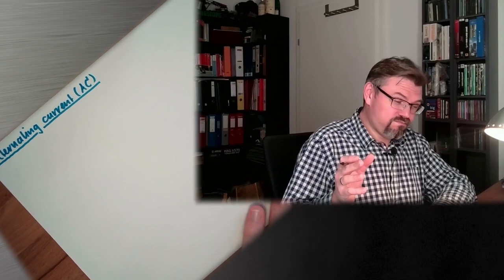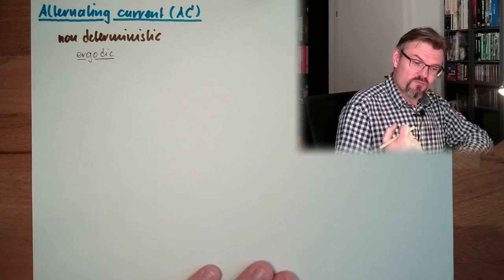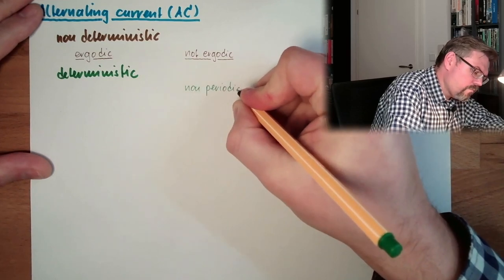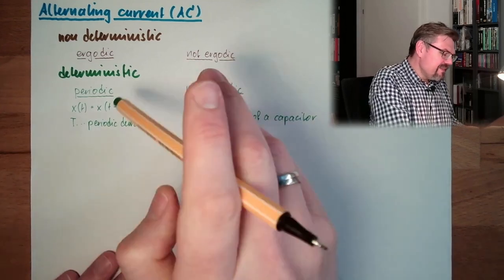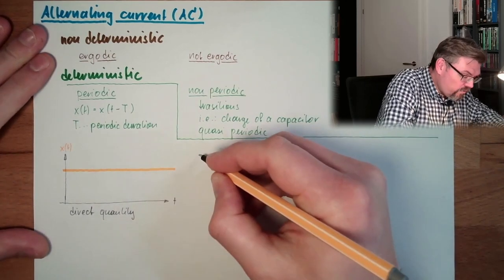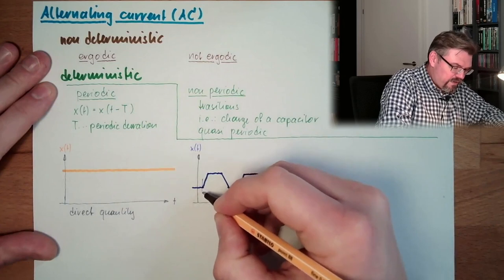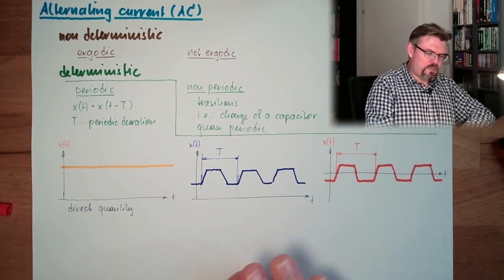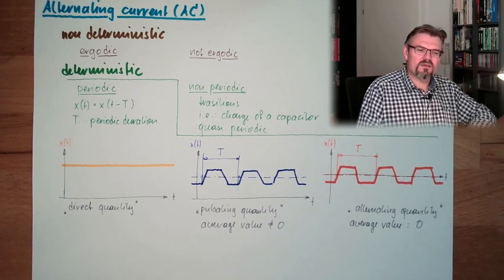AC 01: Alternating Current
Alternating current - or AC for short. The public power supply is done with this technology. But what exactly is AC and are there special forms? Here is an introduction to this topic.